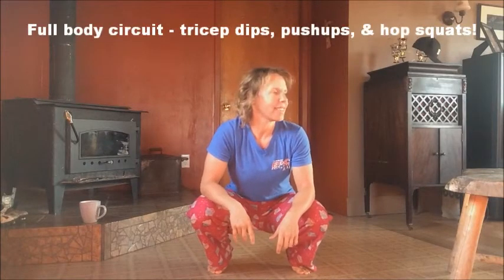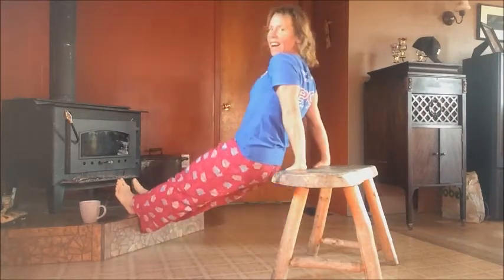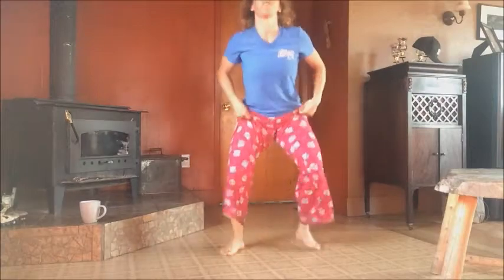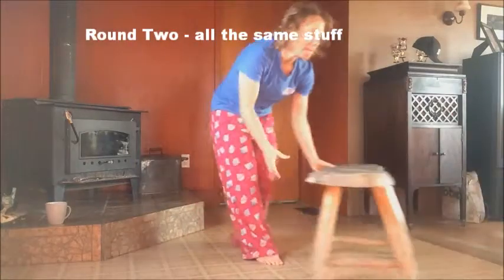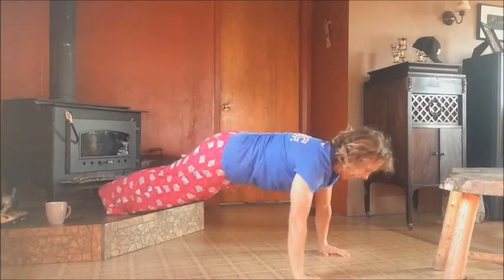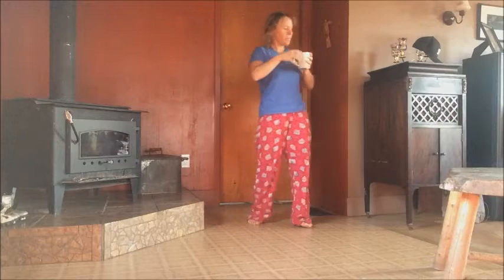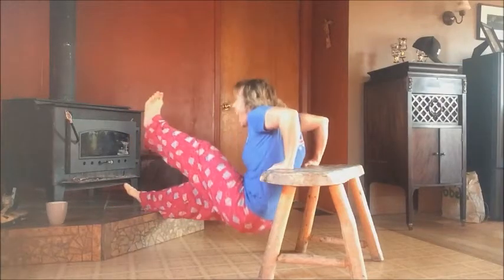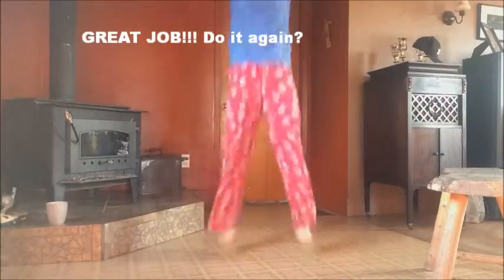3 Minute Full Body Workout in Jammies - Home Fitness Workout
Tricep dips, push-ups and hop squats in pajamas is FUN! This full body circuit is quick too. Coffee breaks included. Thx!